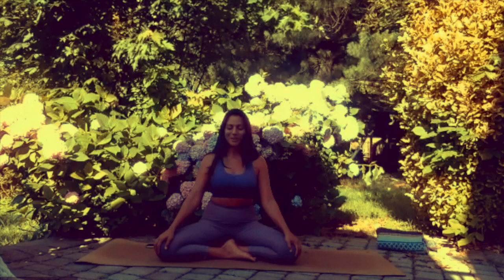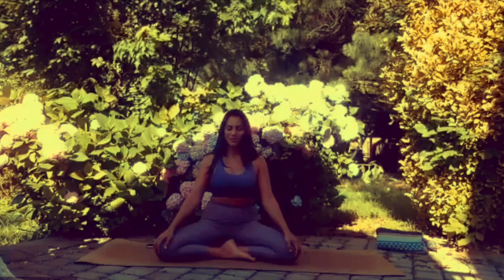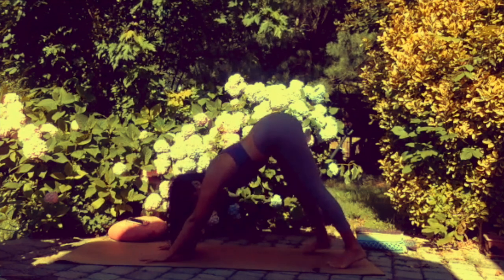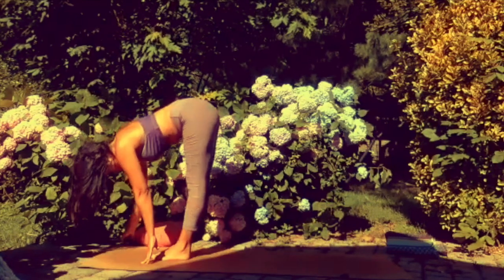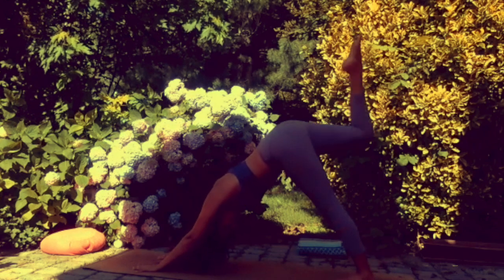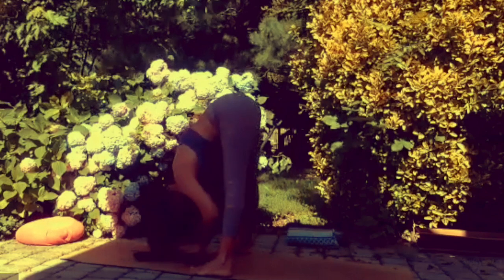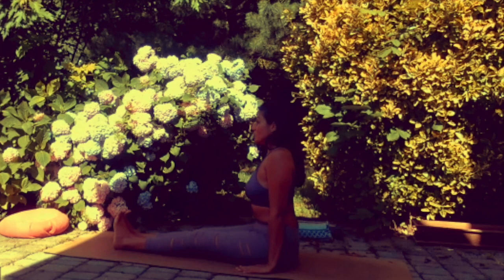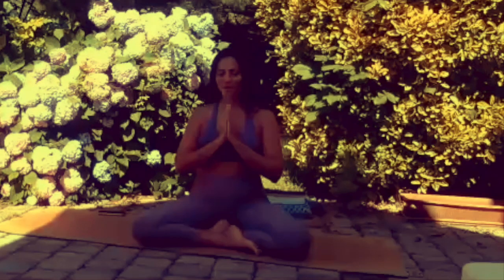Vinyasa 60min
1) ONLINE YOGA Unlimited access to growing library of online classes for only $20/month as a special gift, attend 5 live classes of your choice!

2) LIVE YOGA Enjoy both unlimited access to library PLUS unlimited live classes! 5 brand new classes every week for only $45/month!

3) PRIVATE YOGA Everything in groups 1 & 2 PLUS 2 private classes per week for only $99/month!